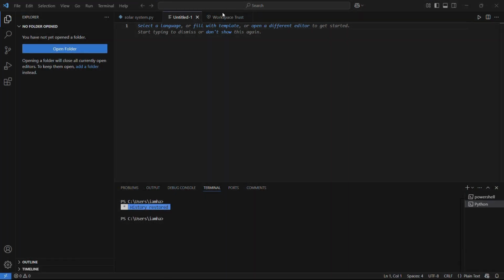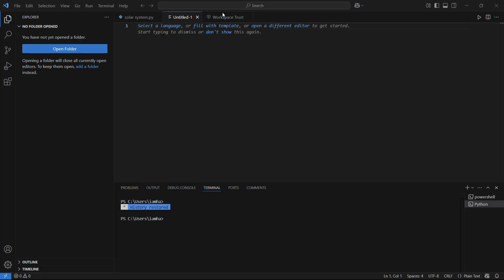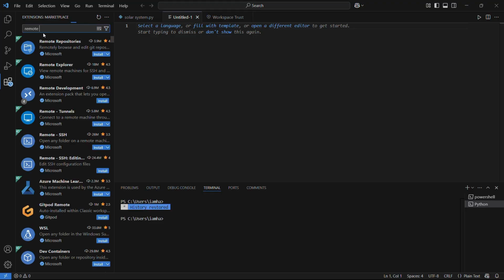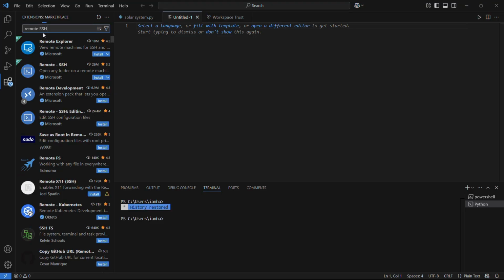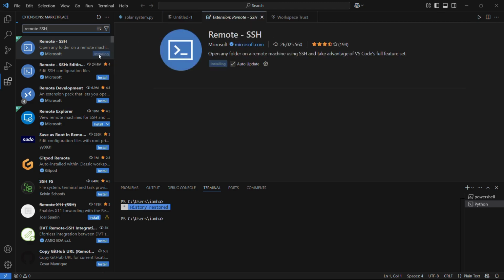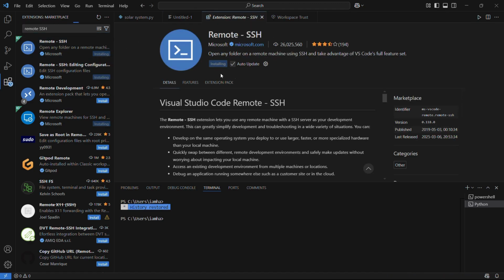How to Install Remote SSH for Python in VS Code | Connect to Remote Servers & Code Anywhere!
Want to connect to remote servers and run Python code directly from VS Code? 🤔 Facing difficulties setting up SSH access for remote development? This step-by-step tutorial will show you how to install and configure the Remote - SSH extension in VS Code to seamlessly access remote machines, cloud servers, and virtual environments for Python development!

The Remote - SSH extension in VS Code allows you to work on a remote server, virtual machine (VM), or cloud instance just like a local development environment. This is perfect for developers, data scientists, and system administrators working with Python on remote systems.

🔹 Steps to Install & Set Up Remote SSH in VS Code:
1️⃣ Open VS Code
2️⃣ Go to the Extensions Marketplace:

Click on View → Extensions (Ctrl + Shift + X)

Search for "Remote - SSH"
3️⃣ Install the Remote - SSH Extension by Microsoft

💡 In this video, you will learn:
✔️ How to install Remote - SSH extension in VS Code
✔️ Connect VS Code to a remote Linux or Windows server
✔️ Set up SSH authentication for secure access
✔️ Run Python code on a remote machine using VS Code
✔️ Fix common SSH connection issues
✔️ Install and manage Python packages remotely